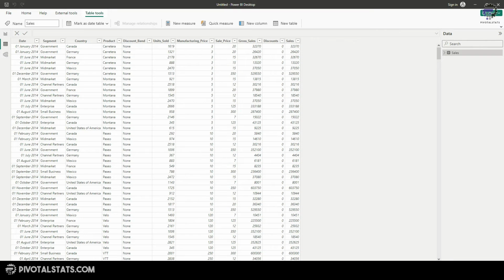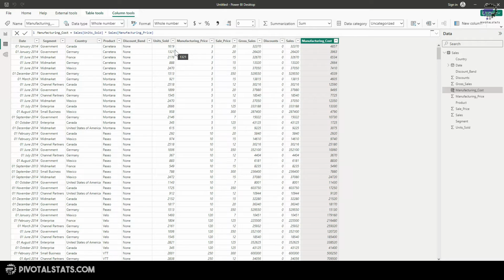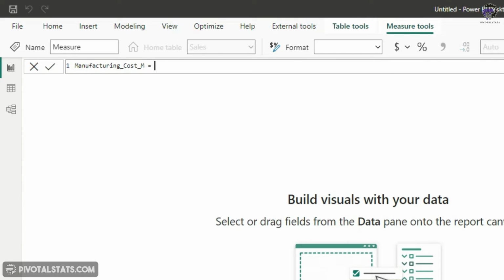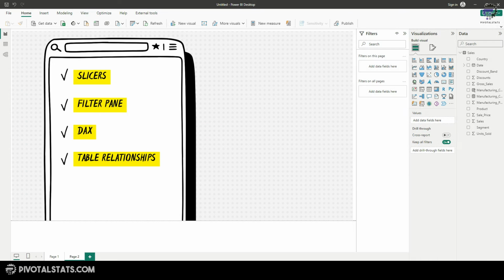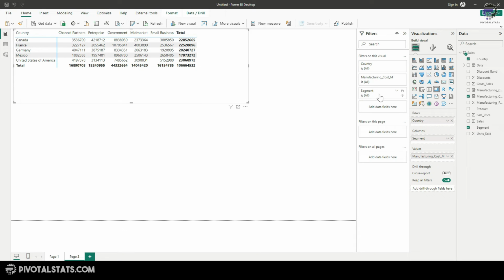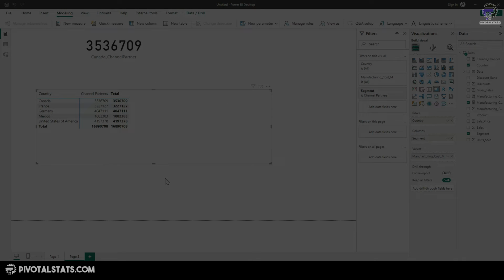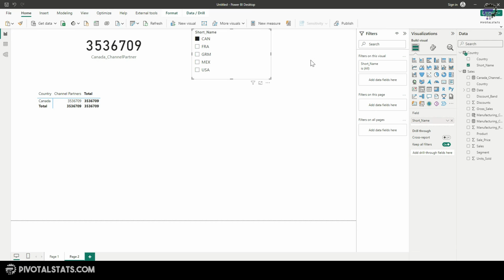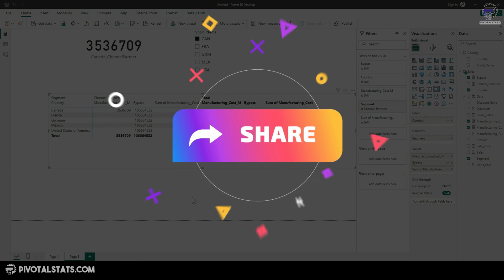Understanding Row Context and Filter Context in Power BI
Are you struggling to understand how row context and filter context work in Power BI? Look no further! In this comprehensive tutorial, we delve deep into the world of DAX (Data Analysis Expressions) to demystify these fundamental concepts.

Row context and filter context are essential to grasp for anyone looking to create powerful calculations and measures in Power BI. Understanding how these contexts influence your data analysis and visualization is key to unlocking the full potential of your reports.

Cool tech that I use for these videos :
1. Blue Yeti Microphone
2. LG Ultrawide Curved Monitor